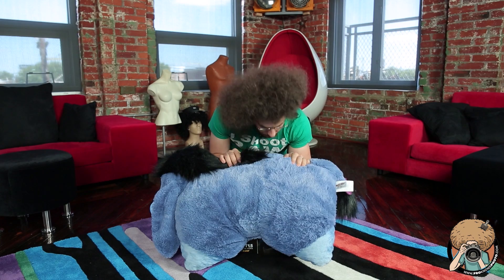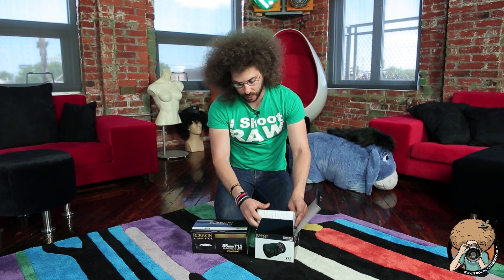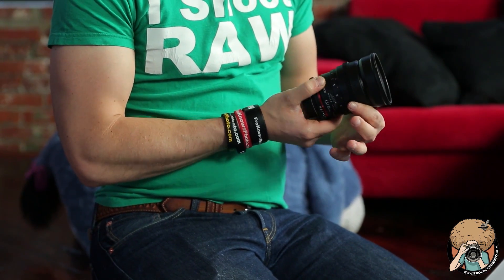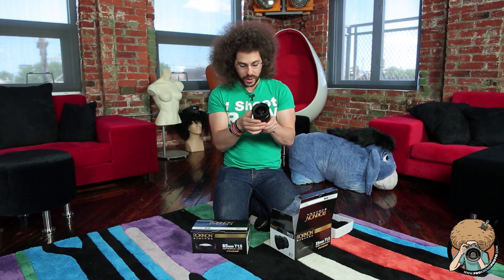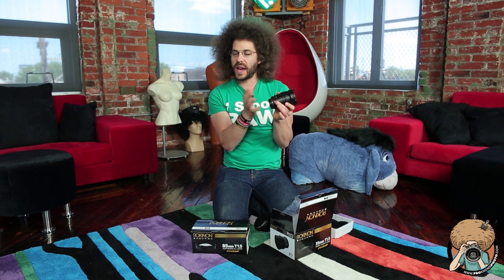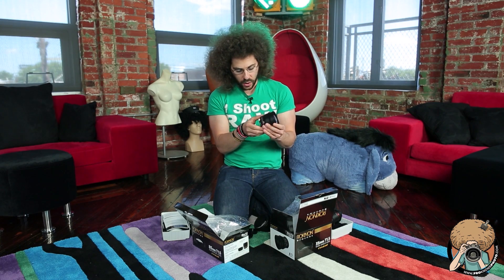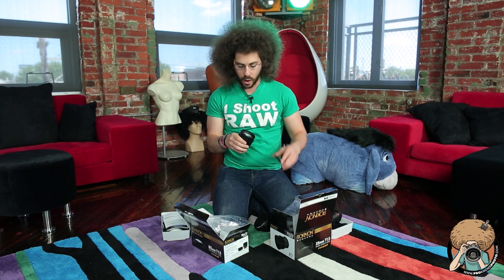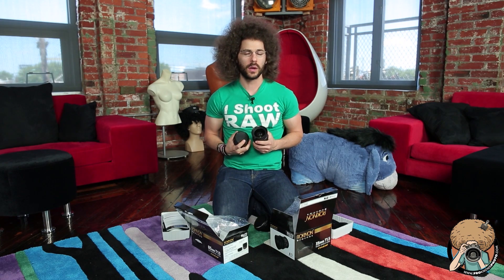ROKINON Cine Lens Unboxing: 35 1.5T and 85 1.5T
Readers have been sending in request for me to play with and review the ROKINON lenses.  I have known for a while that AllensCamera.com has carried the lenses but there has always been one concern for me.

My concern has been that the lenses are manual focus only.  But when you think about what these lenses are primarily for it becomes less of an issue.

These lenses are great for capturing tack sharp and colorful video as well as capturing still images of subjects that you have time to get in focus.

The lenses are built very well along with have smooth focusing and aperture changes.  The only slight issues I have found and I mean these are pretty minor is the fact that the lens cap is tougher to grip and the lens hoods seem to have a plastically feeling.

This video was recorded with the Canon 5D Mark III along with the ROKINON 24 1.5T Cine Lens.  You can see how sharp and colorful the video is which is what its all about.

If you are looking for affordable, quality glass with large apertures than you should take a look at the Rokinon lenses.